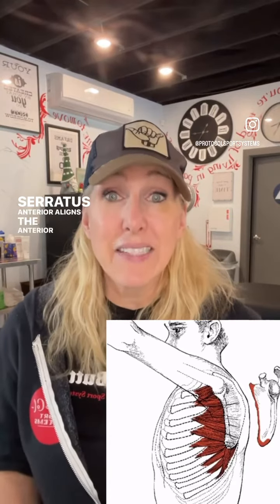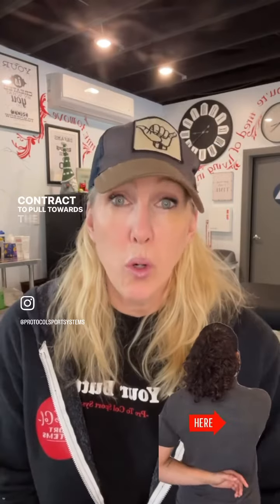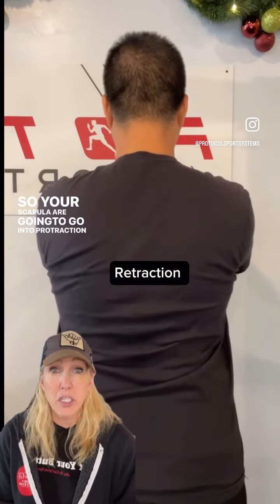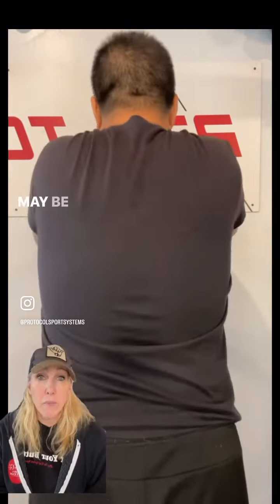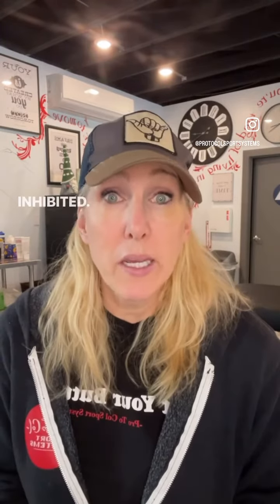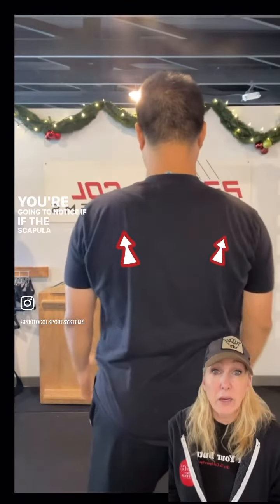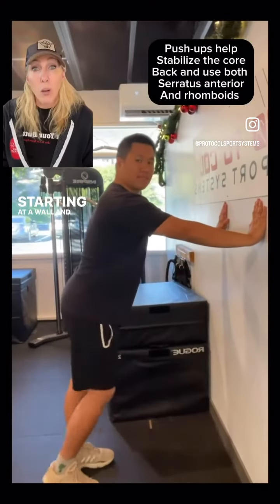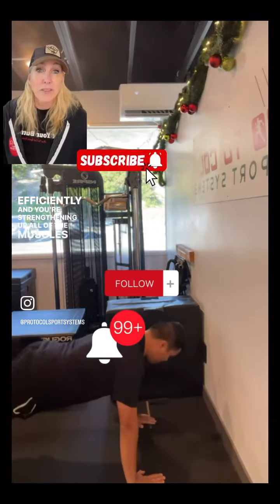Test For Scapular Winging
How to test for scapular winging Pt 2